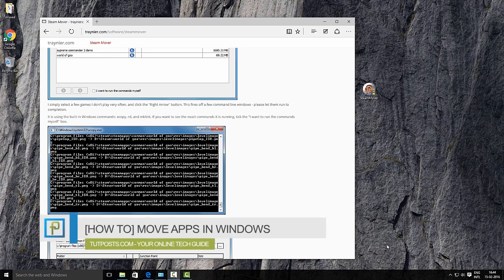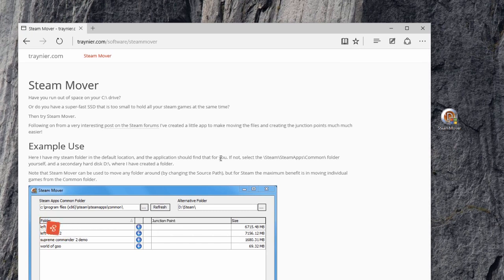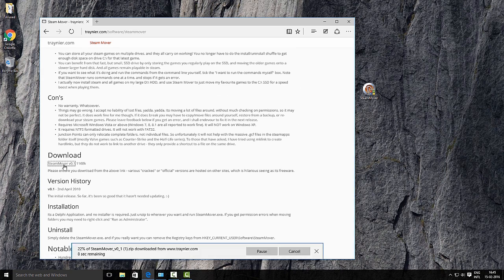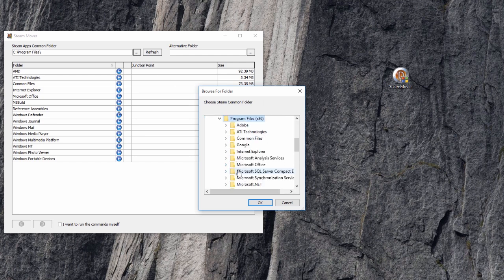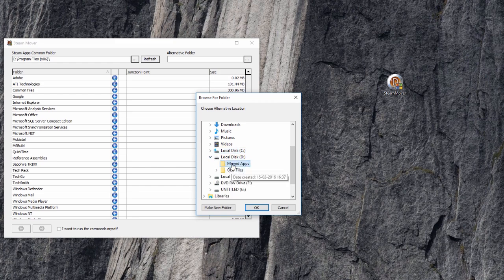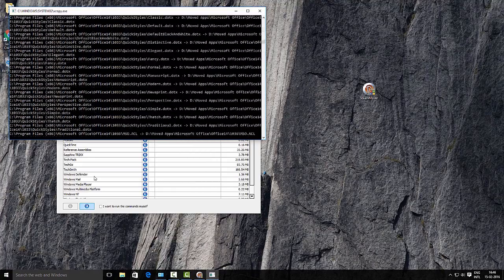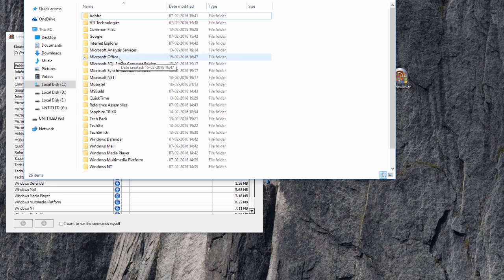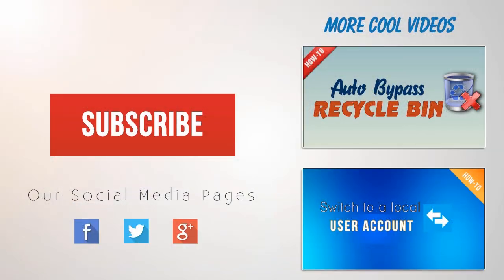Move heavy apps & games to another drive in Windows 10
Learn to move installed Windows apps and games quickly from default drive to another drive location or external storage devices. Not to mention, by moving apps and games to another drive, you can achieve extra space in your system’s primary partition, hence you could install more apps on it.

We all know that moving Windows applications around has never been so easy. Thanks to Steam Mover, now we can move any installed apps, which include Windows store apps, traditional Desktop applications and games, from the main drive to any drive of your choice. This is actually a portable app, so you don’t have to install it. It transfers program files to another drive and place a symbolic link pointing to new location.

Need extra storage space on Primary partition? No doubt, definitely this is one of the applications you must have on your Windows System to move apps and free up storage. If you want to know how to move apps and games to another drive or partition,